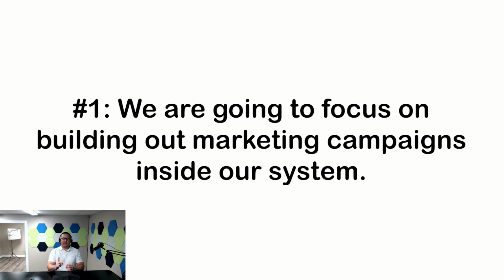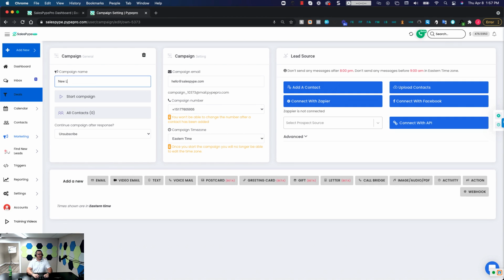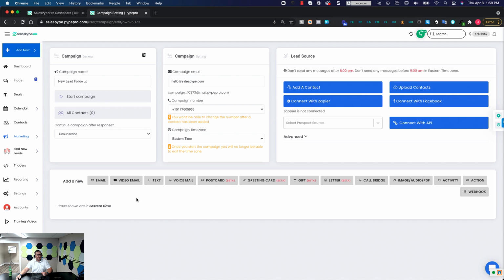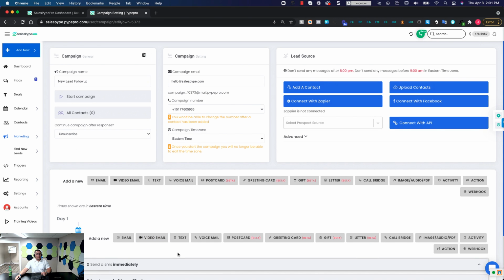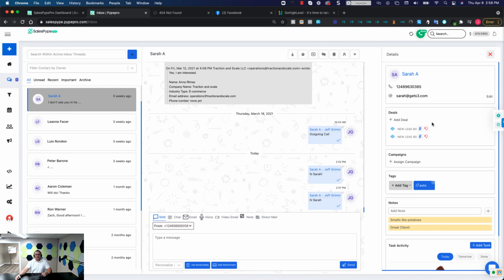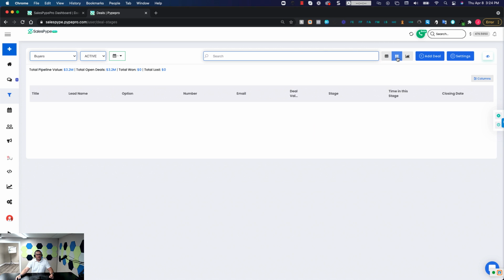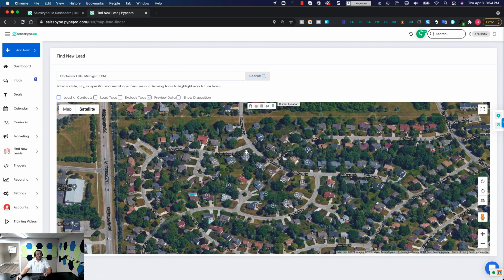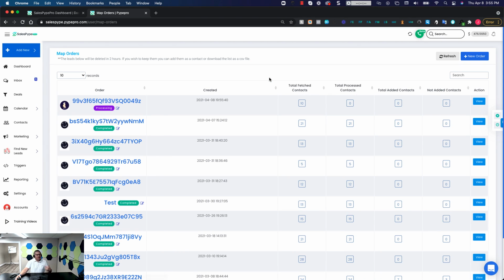SalesPype Demo & Tutorial: The Ultimate White Label Sales Automation Tool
Today we’ll dive into why SalesPype is an incredible tool for managing and growing your business. In this video, I’ll provide a detailed SalesPype review and demonstration of how this software has transformed the way I operate my car dealership and real estate ventures.

SalesPype excels at helping businesses stay mobile and efficient by organizing potential prospects into campaigns that automate marketing efforts. Whether it's sending SMS messages, emails, video emails, voicemails, call bridges, or direct mail, SalesPype ensures consistent and effective communication with leads.

For example, in my car dealership, I use a campaign titled 'AutoCar Kings' to send automated follow-up messages to prospects inquiring about cars. This campaign continues to engage with them through various channels until they respond, keeping everything on autopilot and saving valuable time.

In real estate, SalesPype has been a game-changer for managing open houses and for-sale-by-owner campaigns. I can easily send SMS notifications, video links, and follow-up messages, all while tracking responses and engagement rates. The software’s ability to record phone calls ensures that I never miss a detail, holding both myself and my clients accountable.

Finding new leads is a breeze with SalesPype’s advanced tools. By selecting a specific neighborhood, I can instantly add new leads to a campaign, allowing for rapid and efficient outreach. The software’s virtual phone number feature is another highlight, making it simple to manage calls and forward them to the appropriate contacts.

SalesPype is not only powerful but also user-friendly, making it ideal for solo entrepreneurs and small businesses looking to keep costs low while maximizing efficiency. Its versatility extends to campaign management, enabling long-term engagement with clients through tailored marketing efforts.

Overall, SalesPype has significantly enhanced my ability to connect with prospects, manage leads, and close deals. Whether you are just starting in sales or running an established business, this software offers the tools you need to succeed. Watch this video to see how SalesPype can transform your business operations and why it's worth the investment.